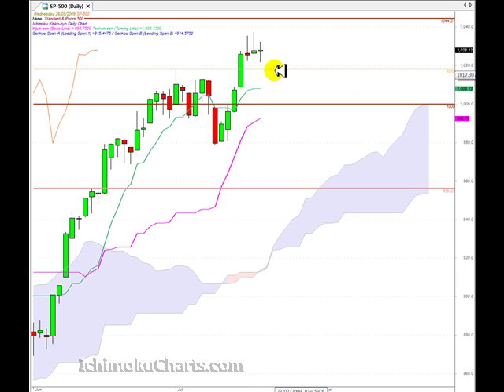SP500Aug26th2009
Daily S&P500 analysis using Ichimoku charts for August 26th 2009